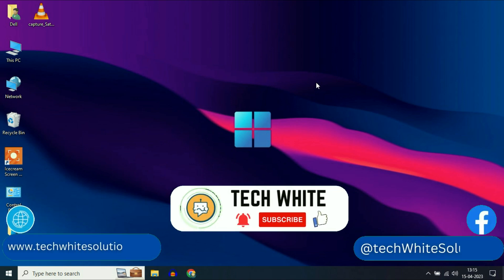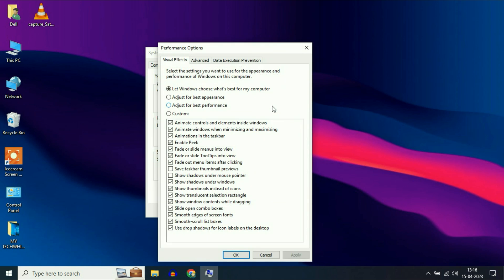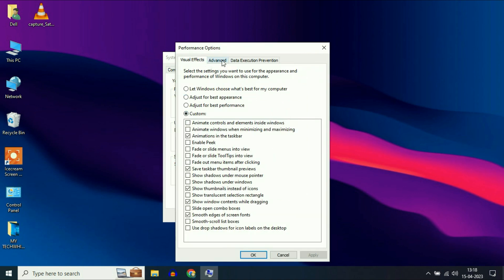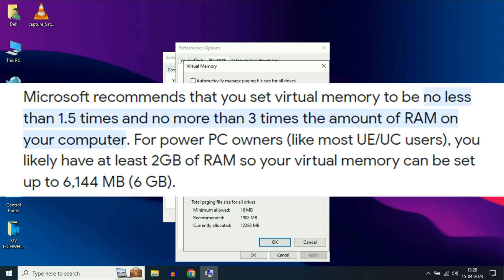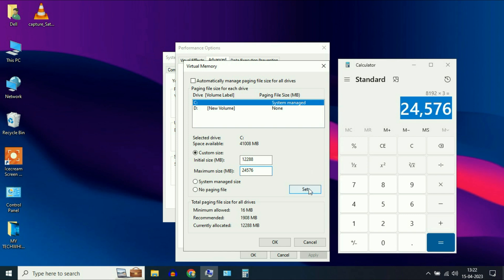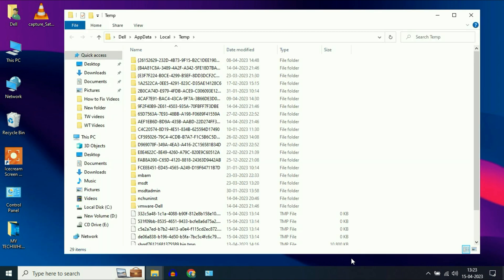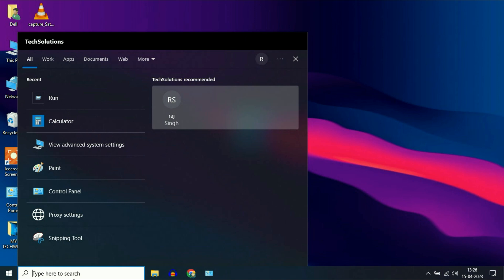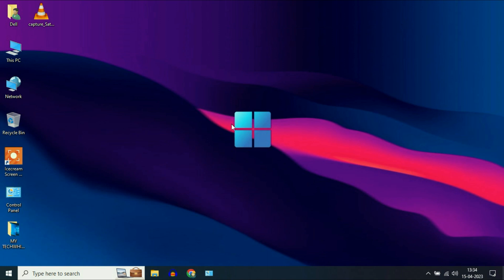How To Fix High CPU/Memory/DISK Usage on Windows 11/10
This video is all about How To Fix High RAM/Memory/CPU/DISK Usage on Windows 11/10. Learn how to fix high CPU usage and boost fps and low GPU usage in windows 10. 100% CPU usage is a common issue in Windows 10. CPU at 100 or CPU running at 100 can be fixed. Also Fix service host windows event log high CPU. If system interrupts 100 CPU Fix by Changing the power settings to balanced or High Performance.